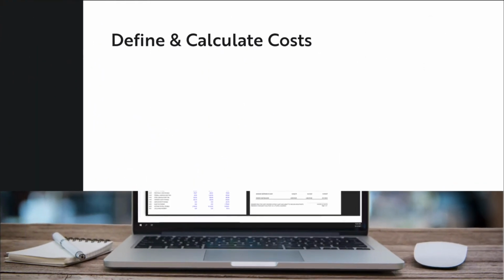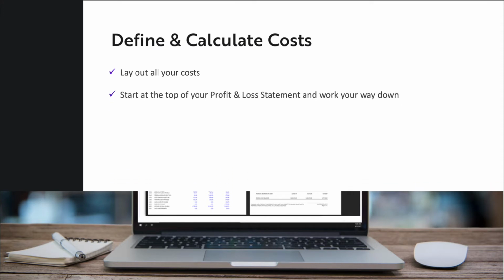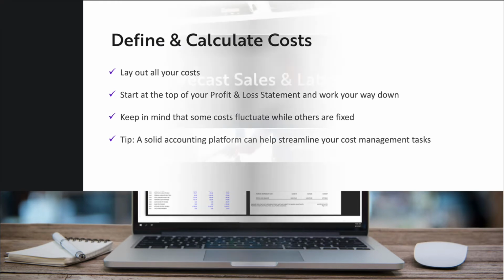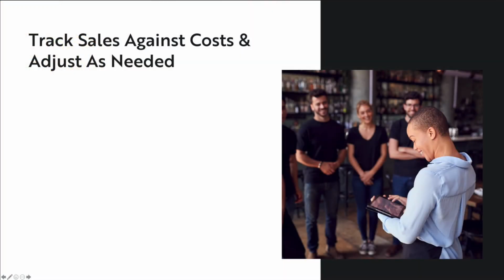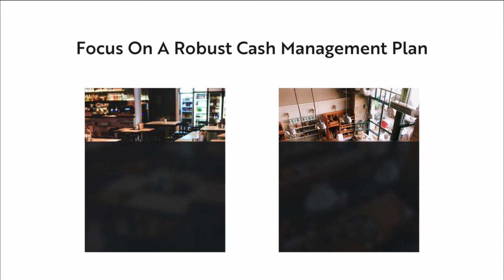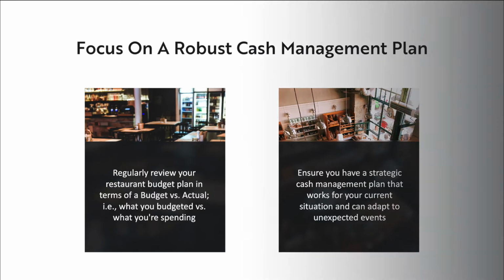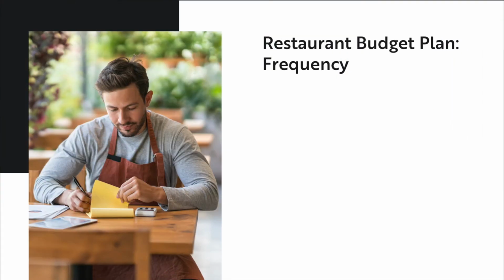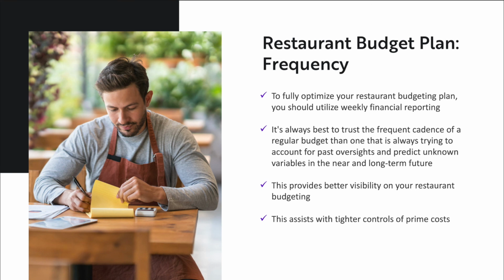The Basics of Restaurant Budgeting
Your restaurant may have a great menu, loyal customers, and an unbeatable location, but without effective restaurant budgeting, none of those factors matter. A strategic and accurate restaurant budget plan is your establishment's roadmap to success; In other words, it's the most trustworthy guide to your profit.

Too often, managers and entrepreneurs don't know how to budget for a restaurant in the restaurant industry. However, without this critical financial information upon which to act, it's impossible to know whether you're heading for a profit, break-even scenario, or a loss. Tune in for insight on restaurant budgeting basics, how to budget for a restaurant, devising a reliable restaurant budget plan, and as a bonus, budgeting in terms of restaurant incentive planning for your team!

Smart Budgeting: The Key Ingredient to Any Restaurant’s Success (BLOG POST)

Chapters:
00:00 Intro
00:48 What We'll Cover
1:06 Restaurant Budgeting Basics
1:26 Defining and Calculating Your Costs for Restaurant Budgeting
2:08 Forecasting Sales and Labor for Restaurant Budgeting
2:36 Tracing Sales Against Costs and Adjusting as Needed for Restaurant Budgeting
3:18 Cash Management Plan for Restaurant Budgeting
3:47 Restaurant Incentive Planning for Restaurant Budgeting
4:45 More In-Depth Restaurant Budgeting
5:20 Restaurant Budget Plan Frequency